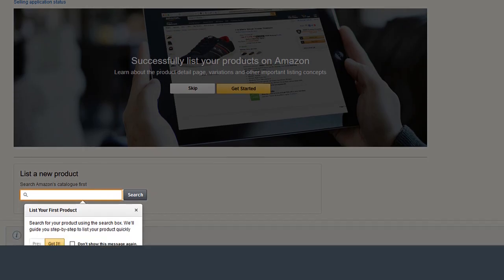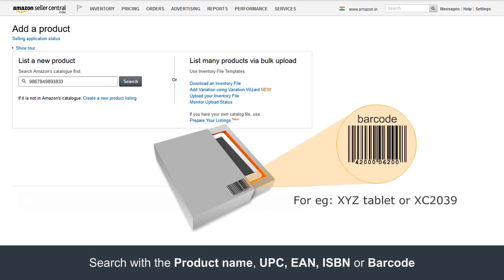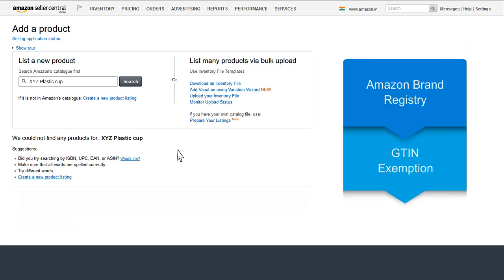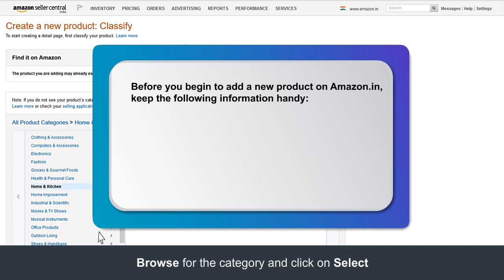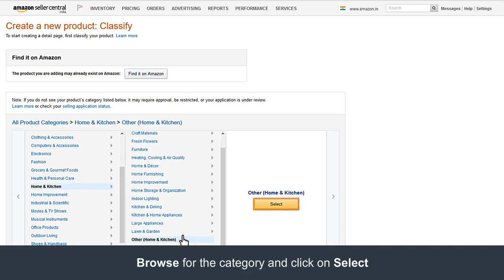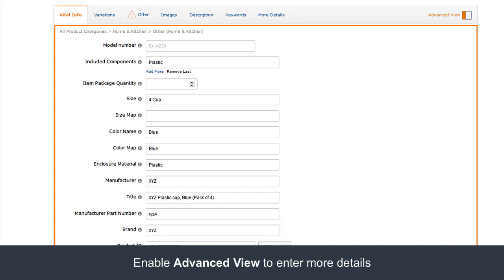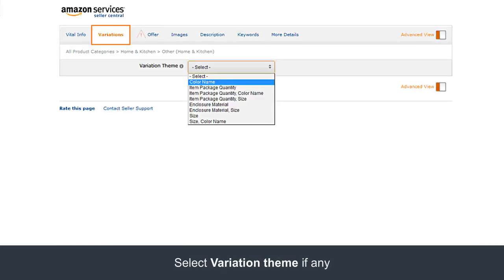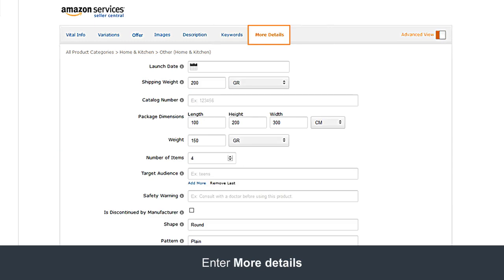how to become Amazon Seller || Amazon Seller कैसे बने Complete Detail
This is complete step by step process for seller registration on Amazon. This channel is all about E-Commerce knowledge, News and Updates. 1. Store name 2. Select product category 3. Your Address with pincode Select one of any shipping method : FBA, Easy Ship or Self Ship. please note that you can change it anytime. Tax Details : Please enter Legal name of business, GST number and PAN card details. Dashboard : 1. Category Selection : Add or remove main product categories. 2. Shipping Fee Details : Enter product delivery fees in case of Easyship or you can set no delivery fees. You can update this information later during shipping settings. 3. Bank Account details : Enter details of account (saving or current) where amazon will send you money after product sales. Account holder name, Account Type, account number and Ifsc code. 4. Tax Details : Legal name, GST number & PAN card. 5. Product Tax Code : Select tax slabs based on the product you want to sell. You can change it later on. 6. Upload Digital Signature : Sign into white paper and upload it into your computer. Select image and upload. Or you can do the signature using cursor.